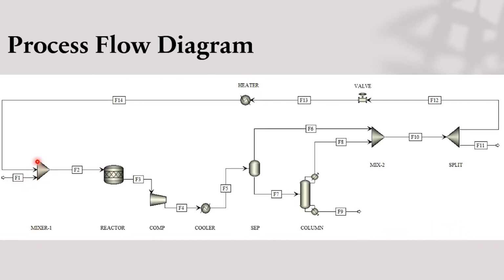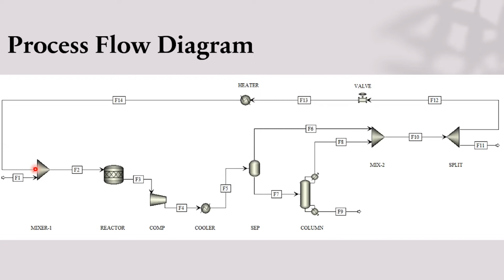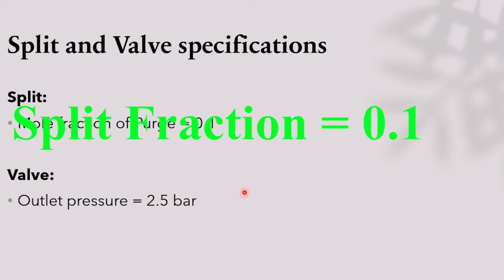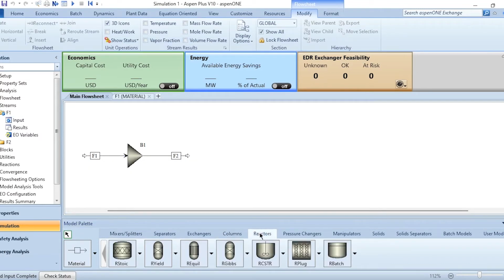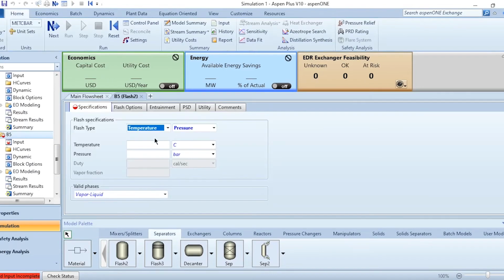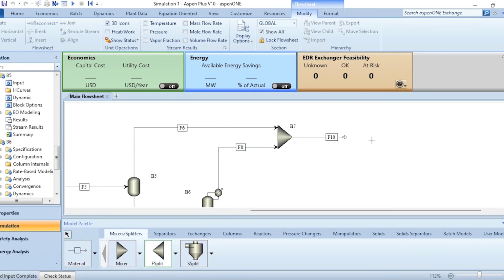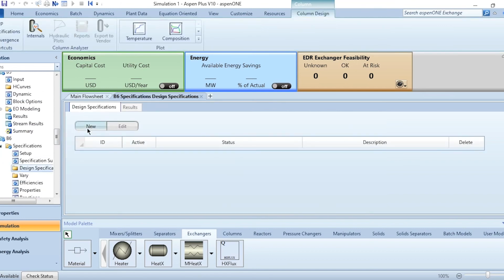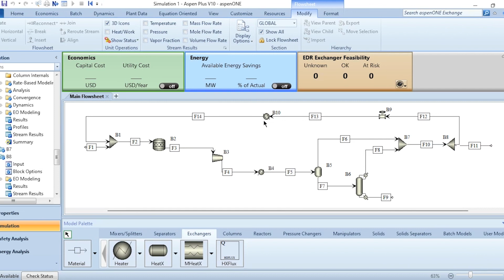Production of Ethyl Chloride - Simulation Activity using Aspen Plus - Lecture # 106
Hello everyone. Aspentech channel has brought another exciting video for its valuable viewers. In this lecture, the production process of ethyl chloride (from ethylene and hydrogen chloride) is simulated using Aspen Plus. Both without recycle and with recycle processes are explained in detail. Please click on the bell icon to get all updates related to this channel. Thank you for the support.

0:00 Introduction
3:05 Simulation